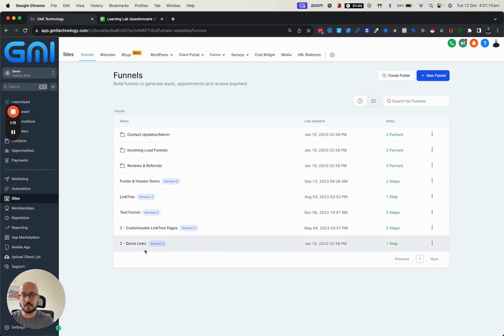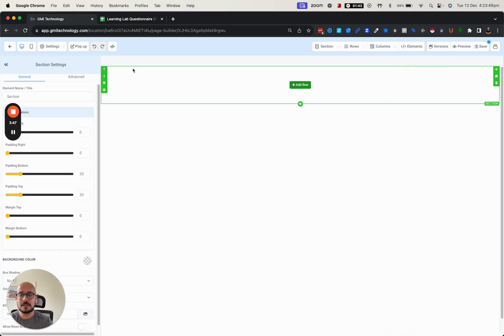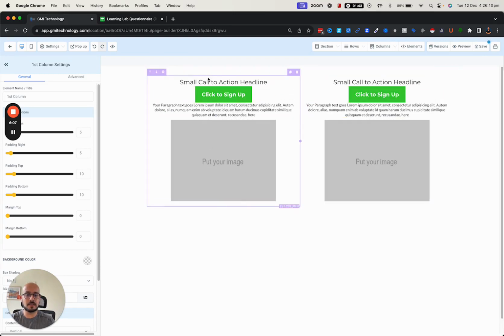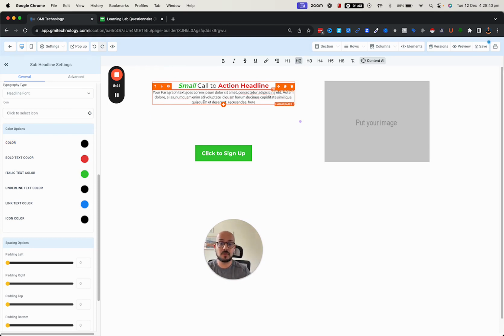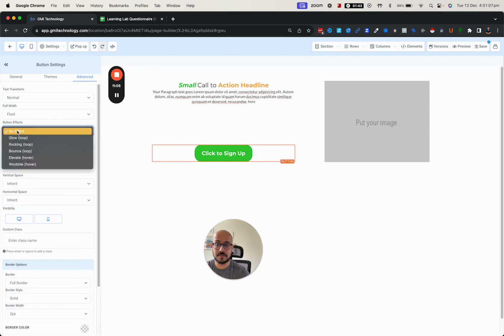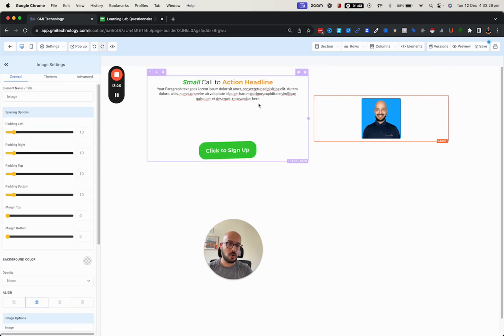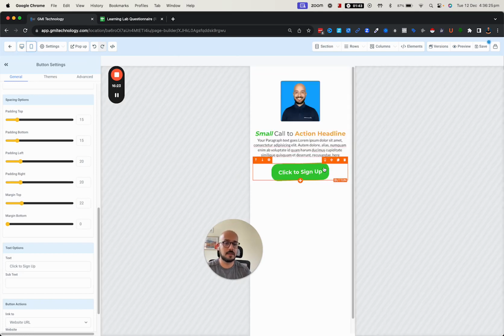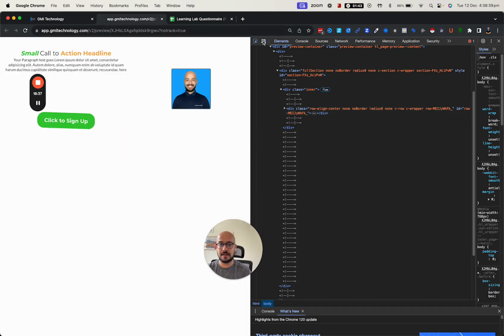Building and Editing Websites in GHL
Build & Edit Your Website Easily on GHL! 🌐 | Step-by-Step Guide by Siavash

Description:
👋 Hi everyone, Siavash here! Are you a business owner struggling to set up your website on GHL? This video is tailored just for you! I'll walk you through each step of building and customizing your website on the GHL platform, from navigating the interface to creating stunning pages. 🖥️ (WebsiteBuilding GHL GoHighLevel)

Navigating the GHL platform.
Creating and editing pages on your website.
Customizing the design to fit your brand.
🔍 Chapter Breakdown: 🔍
00:00 Introduction
00:47 Understanding Sites and Funnels
02:07 Exploring the Structure of GHL
03:12 Adding Elements and Customizing
08:42 Hyperlinking and Customizing Colors
10:06 Using Action Headlines and Website URLs
11:13 Styling Images and Customizing Page
14:15 Optimizing for Desktop and Mobile

💡 Don't forget to utilize the timestamps for easy navigation through the tutorial! This video is designed to make your website building experience on GHL as smooth and efficient as possible. 💡

💬 Got any questions or need further clarification? Drop your comments below, and I'll be happy to help. Let's make website building on GHL a breeze for you! 🌟